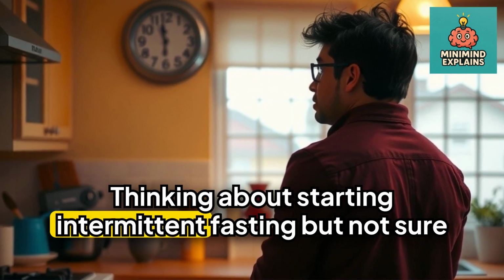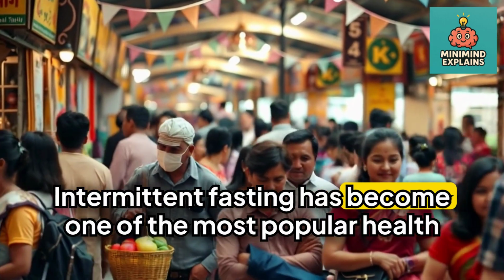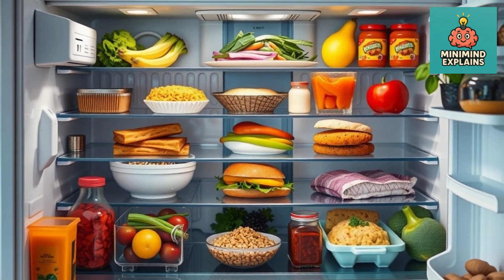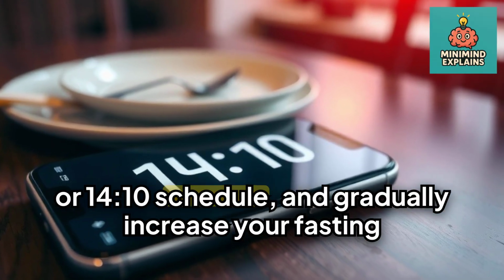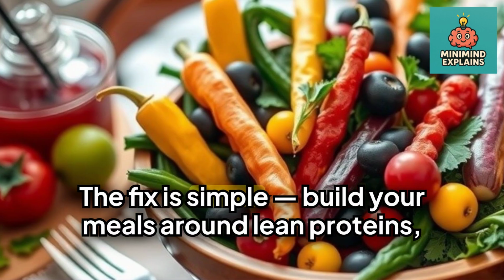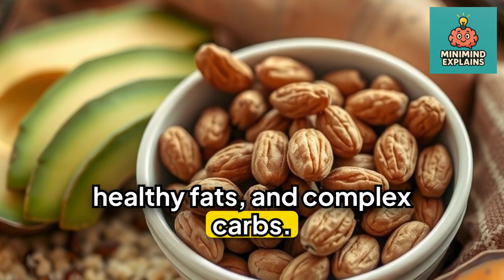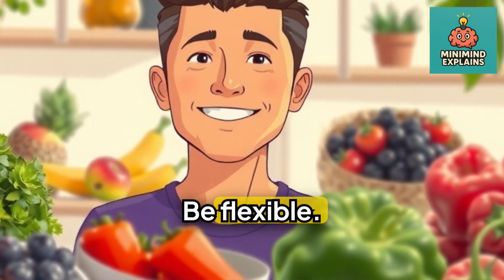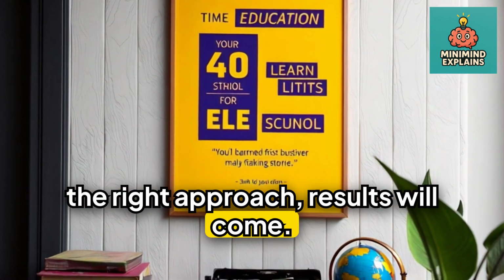"Intermittent Fasting: Beginner Mistakes and Fixes"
Thinking about starting intermittent fasting? Before you dive in, make sure you're not making these common beginner mistakes. From overeating during your eating window to choosing the wrong fasting schedule, these slip-ups can stall your progress and leave you frustrated.

In this video, we break down the top intermittent fasting mistakes and show you exactly how to fix them. Whether you're using the 16:8 method, OMAD, or a flexible approach, these science-backed tips will help you fast smarter and feel better.

Learn how to:

Avoid overeating after a fast

Pick the right fasting window for your lifestyle

Stay hydrated and energized while fasting

Balance your meals for steady energy and fewer cravings

Build sustainable habits that support long-term results

If you're ready to make intermittent fasting work for you — not against you — this video is your step-by-step guide. 💡